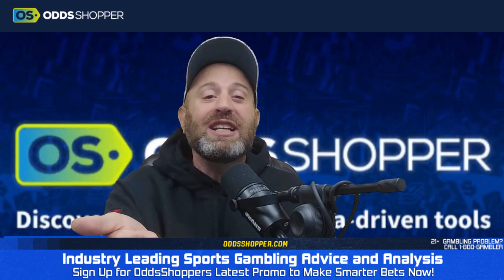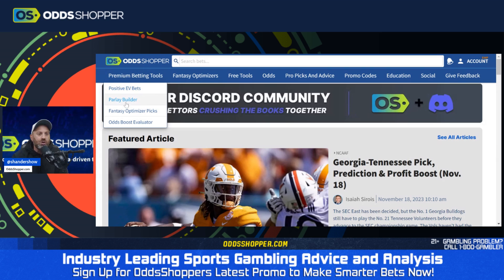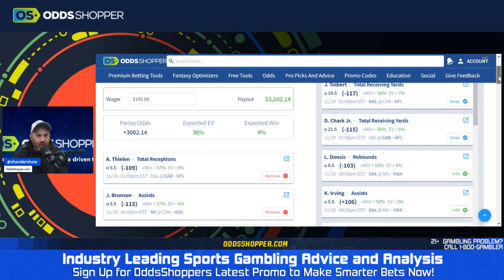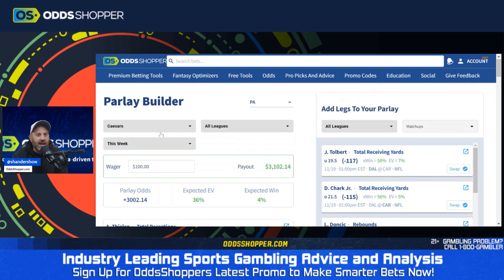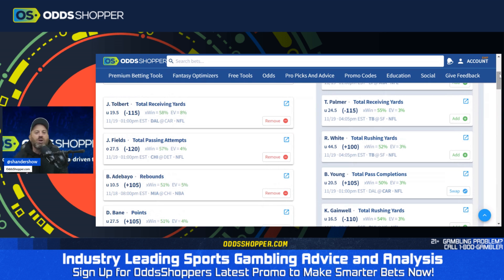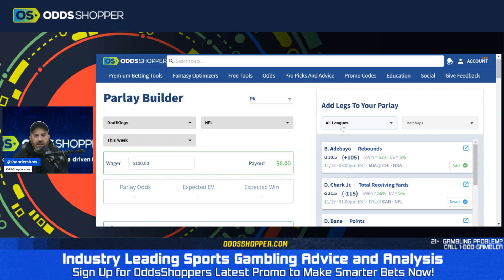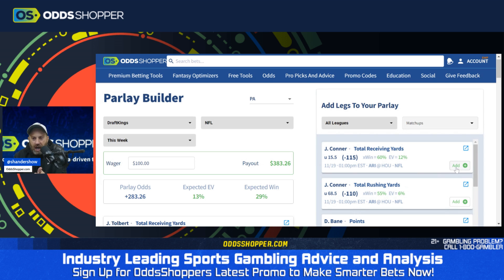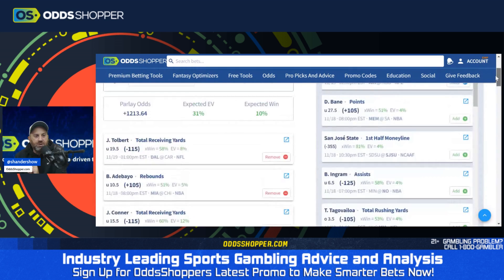Is this PARLAY HACK REAL?: How to Build Winning Parlays Easily | Sports Betting Tips & Tricks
INSANE SPORTS BETTING TIP! We have a parlay hack to help you start winning your parlays and building winning tickets! It's the OddsShopper Parlay Builder, and here's how to use it!